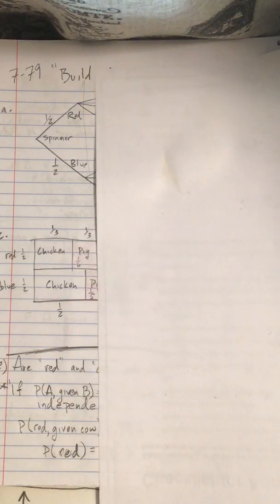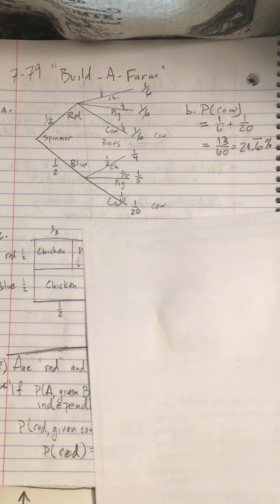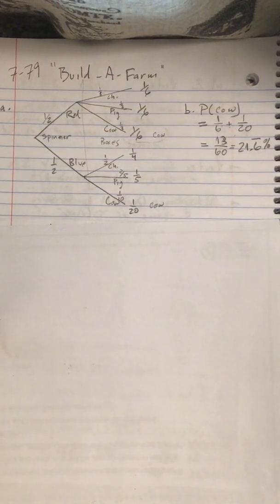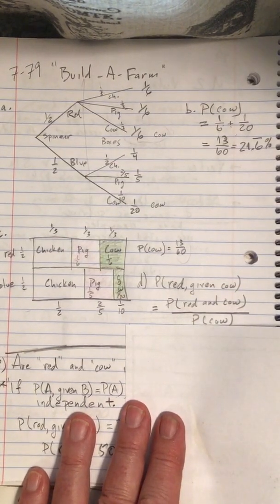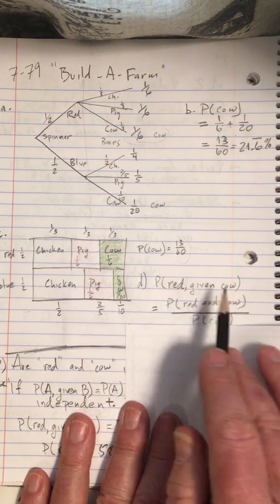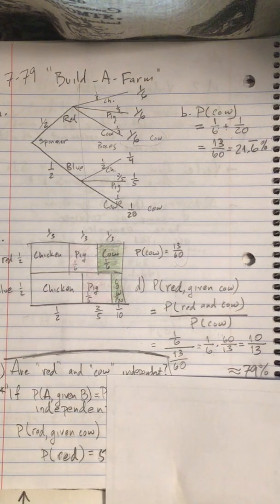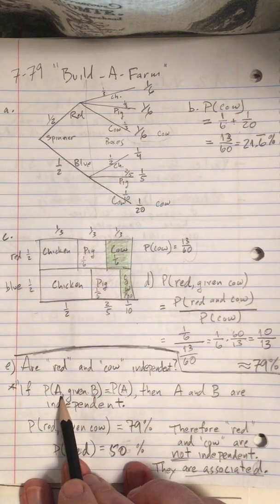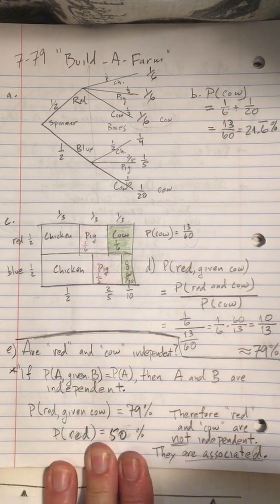D733A80C F2AD 45CC 8AF9 247DD5C56531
This is just about problem #79 from Unit 7.